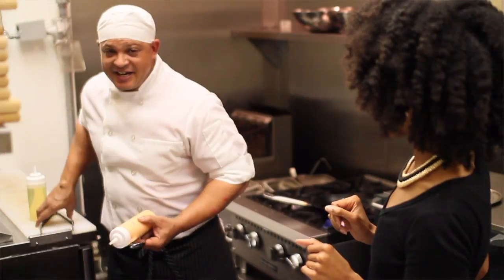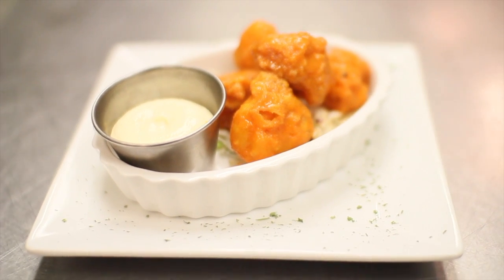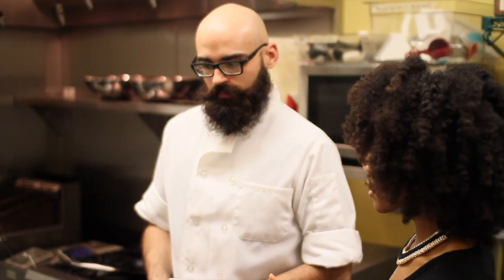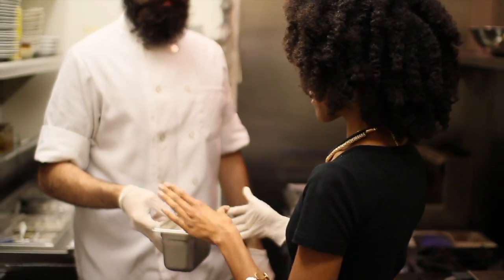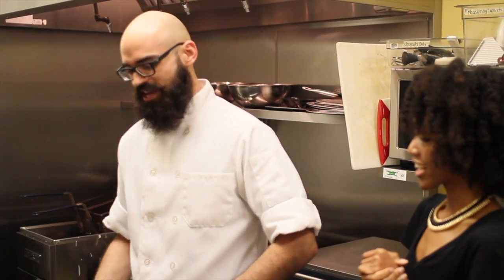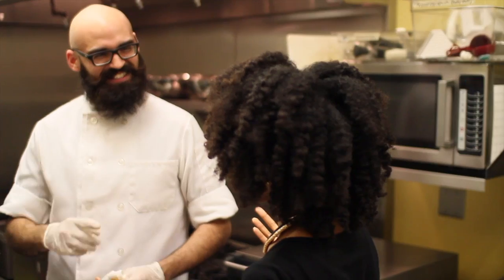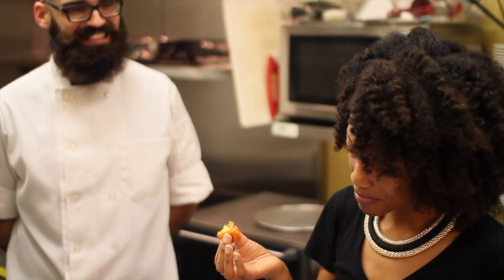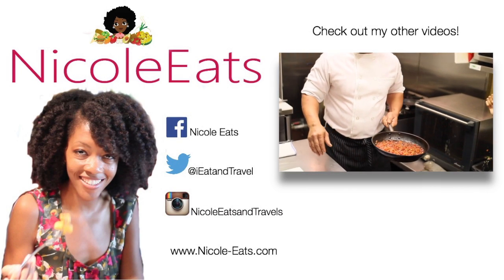Making Buffalo Cauliflower Bites at Central Florida's Daya Restaurant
In this episode, watch as Daya Chef Hector shows me how he makes one of my favorite dishes at the restaurant, Buffalo Cauliflower Bites. If you were (or still are) a fan of buffalo chicken wings, this is such a great alternative! Spice, crunch, and the accompanying blu cheese dressing (which is vegan too!) will make you forget all about the meat option.